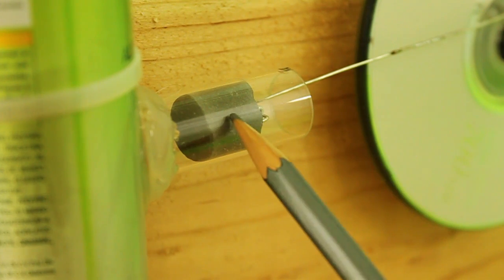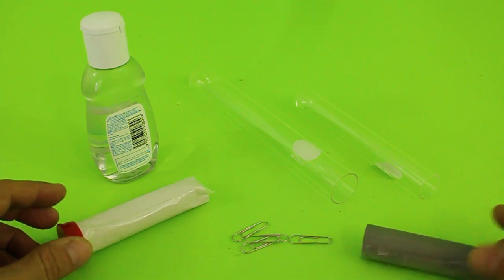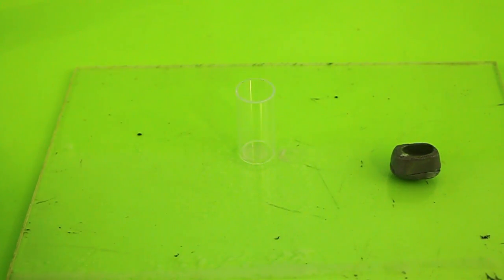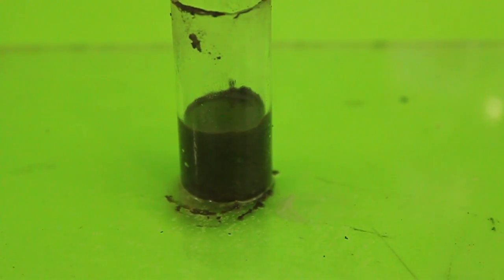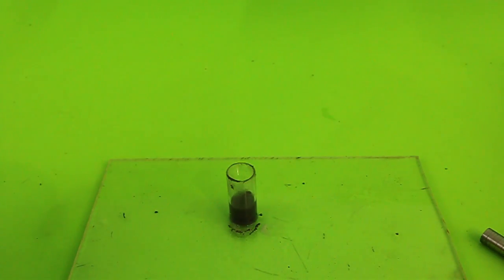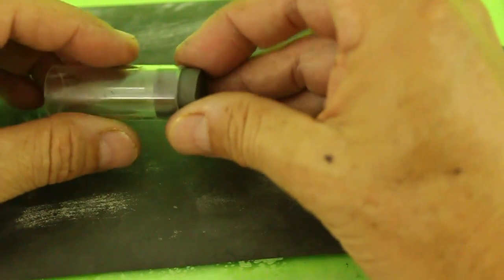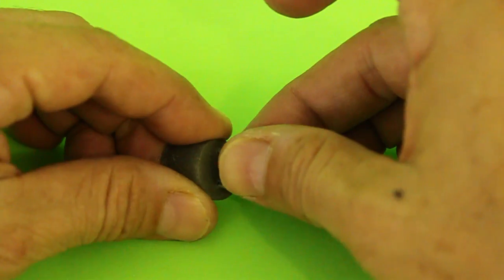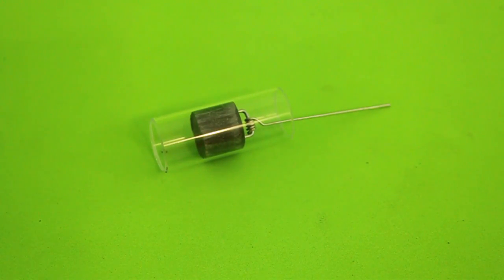Piston - Cylinder for Stirling Engines